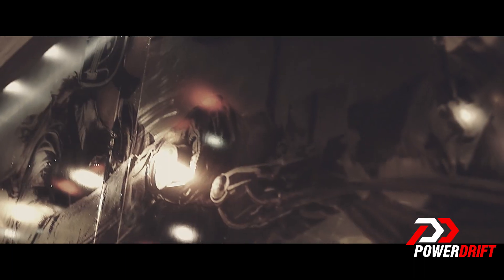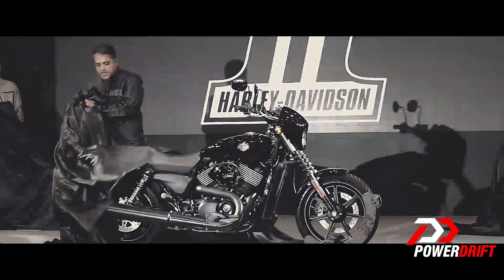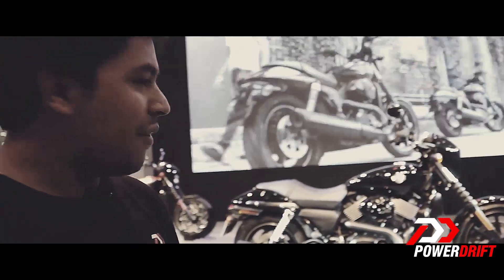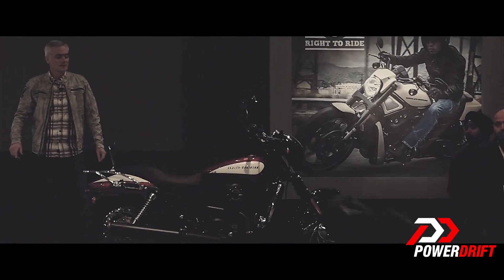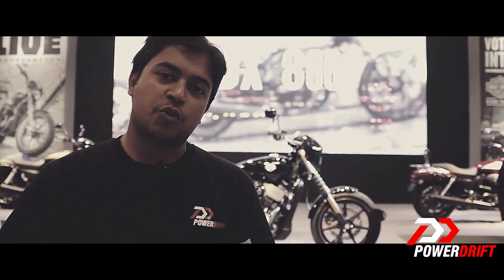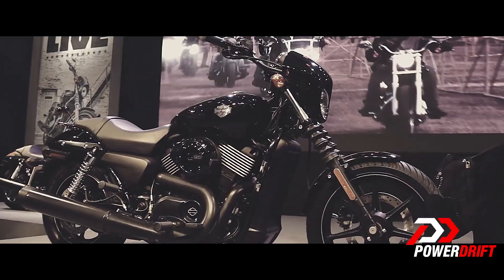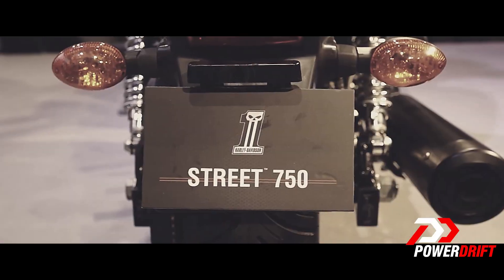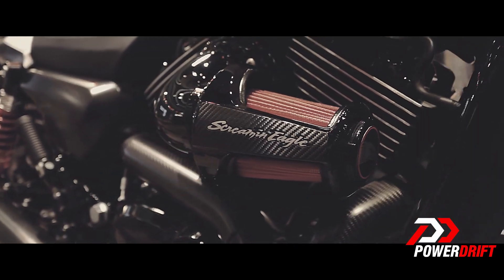Harley Davidson Street 750 : First Look : PowerDrift